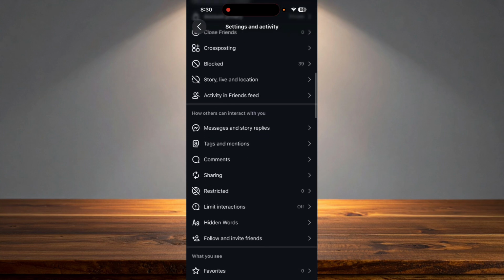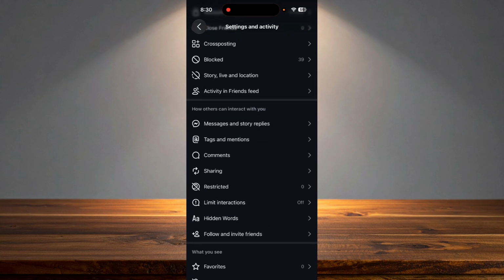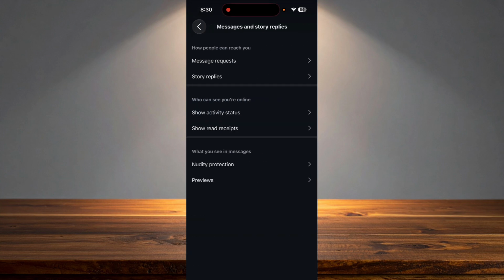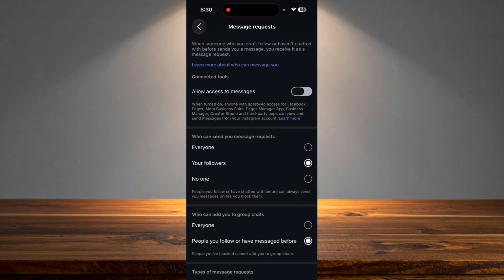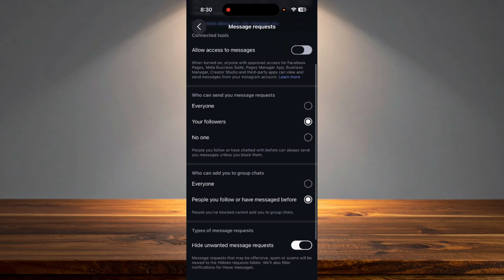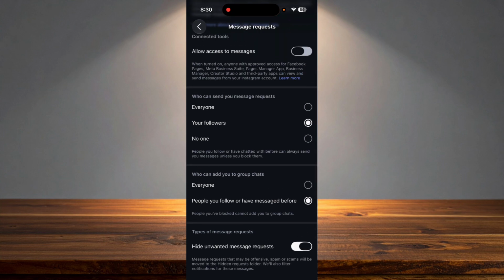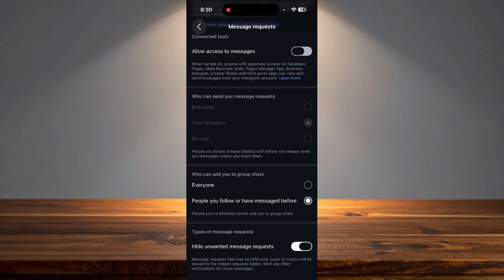How to Control Who Can Message You on Instagram (2026 Update)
Are strangers, spam accounts, or unwanted users constantly flooding your Instagram direct messages with unsolicited messages? Having your inbox open to anyone can feel like an invasion of your personal space and ruin your experience on the app. In today's video, we are going to show you how to control who can message you on Instagram step-by-step so you can restrict direct messages and keep your inbox secure.